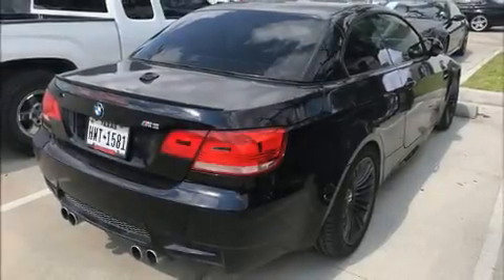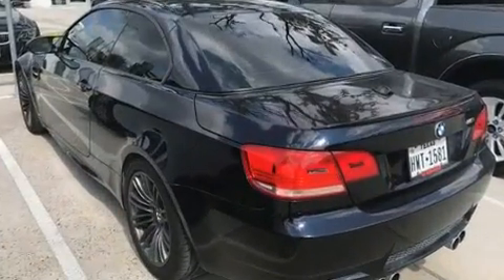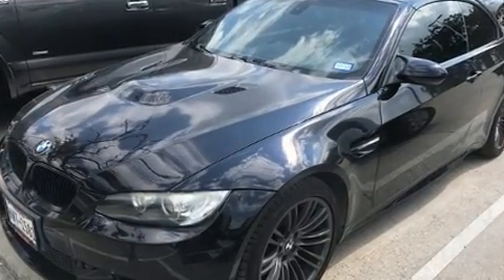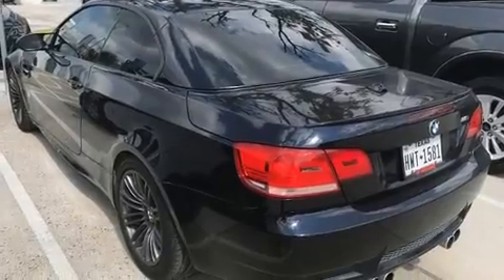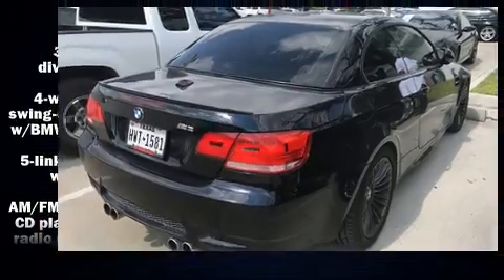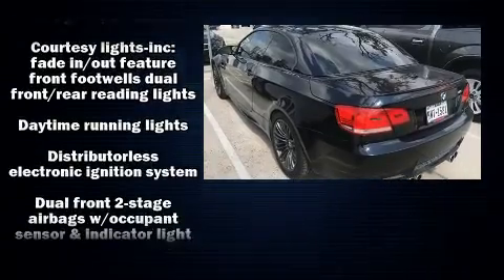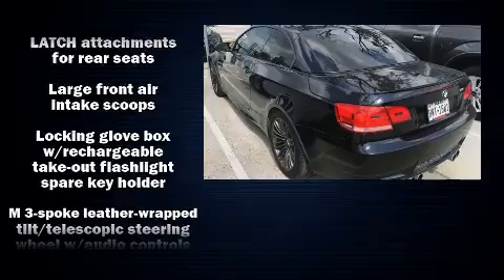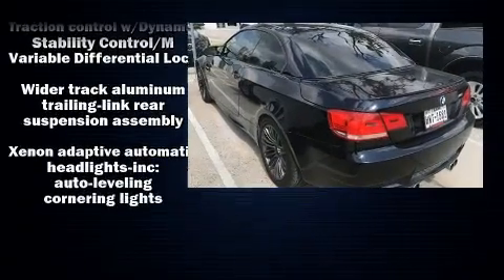2008 BMW 3 Series M3 in Houston, TX 77002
Come test drive this 2008 BMW M3. This 2 door, 4 passenger convertible just recently passed the 60,000 mile mark! BMW made sure to keep road-handling and sportiness at the top of it's priority list. Under the hood you'll find an 8 cylinder engine with more than 400 horsepower, and for added security, dynamic Stability Control supplements the drivetrain. BMW prioritized comfort and style by including: front and rear reading lights, a trip computer, front bucket seats, fully automatic headlights, a power convertible roof, power windows, and much more. BMW ensures the safety and security of its passengers with equipment such as: knee airbags, front side impact airbags, traction control, brake assist, ignition disabling, and 4 wheel disc brakes with ABS. You'll never lose visibility with rain sensing wipers, which activate automatically when the drops start to fall. Our aim is to provide our customers with the best prices and service at all times. Stop by our dealership or give us a call for more information.